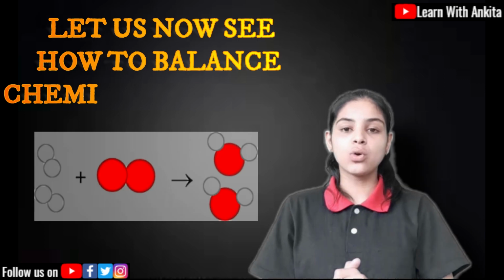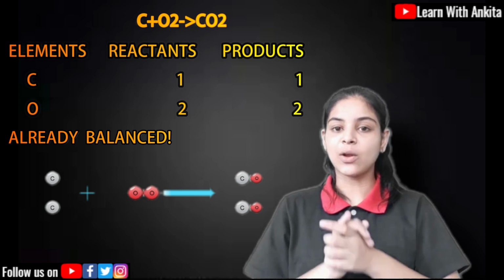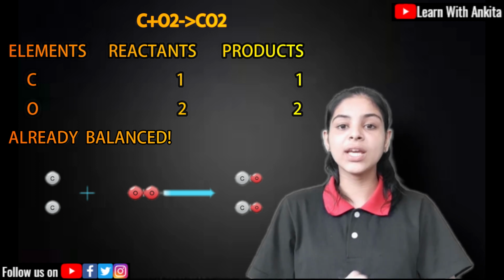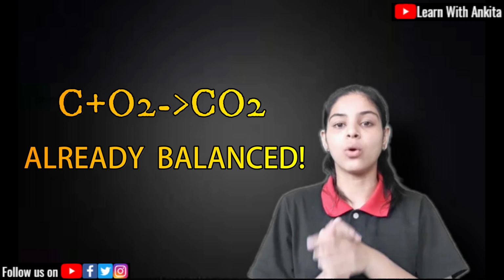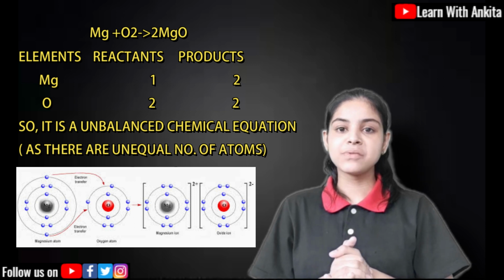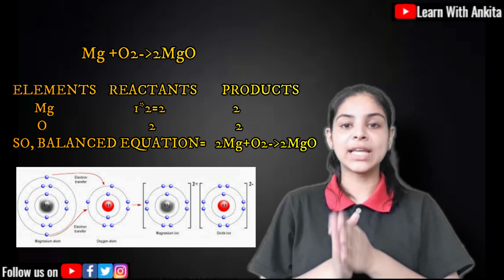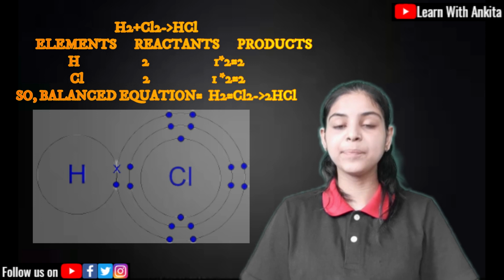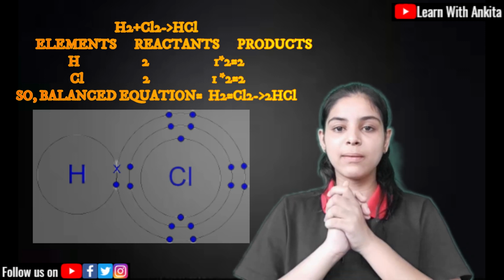How to write and balance the equations?|Chemical Reactions & Equations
How do you write and balance chemical equations?|Chemical Reactions & Equations Chemistry Chapter 1 class 10 science. In this lecture we discussed how to balance the equations? Also, you will get to know what are balanced and unbalanced chemical equations. With this lecture there will be no more problem in balancing the equations.
Topics covered:
1. How to balance the equations?
2. Balanced and unbalanced chemical equations.